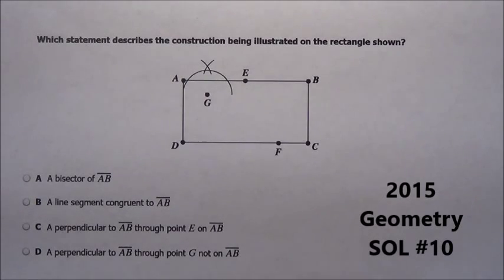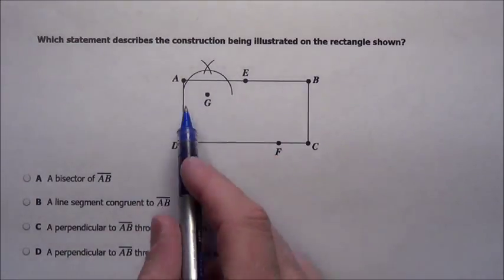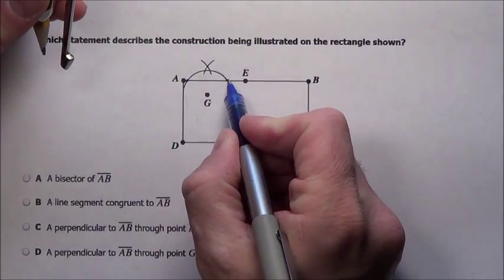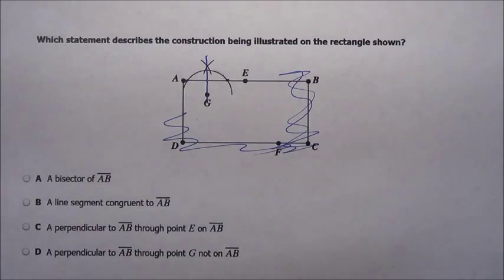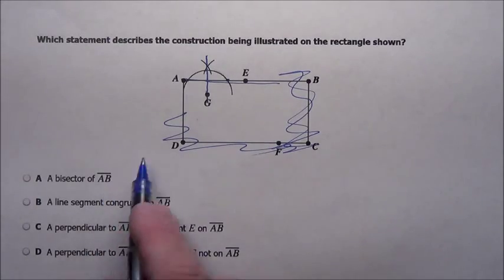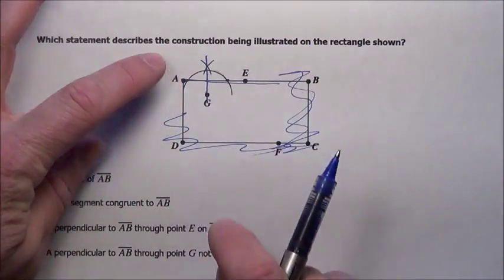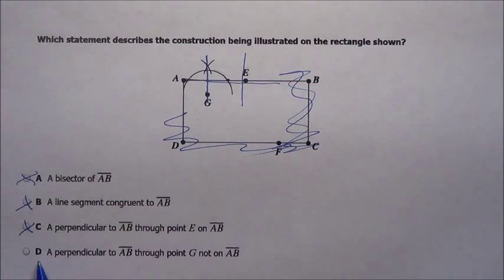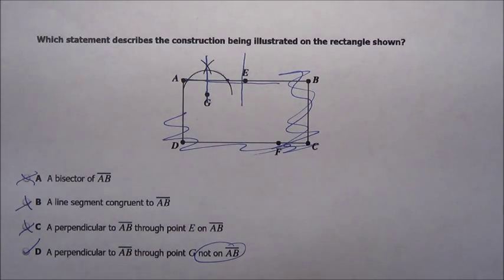2015 Virginia Geometry SOL #10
2015 Virginia Geometry SOL #10 explained, Constructions